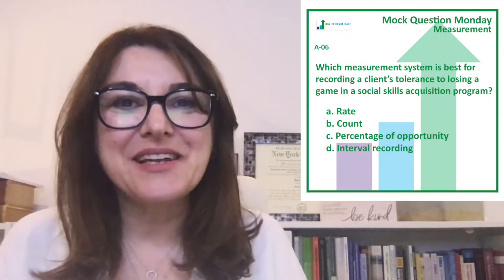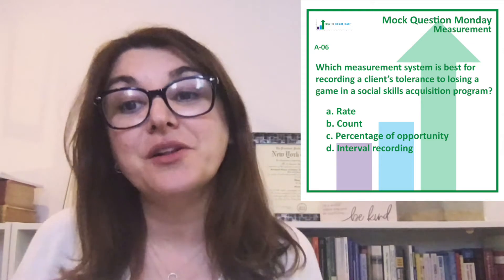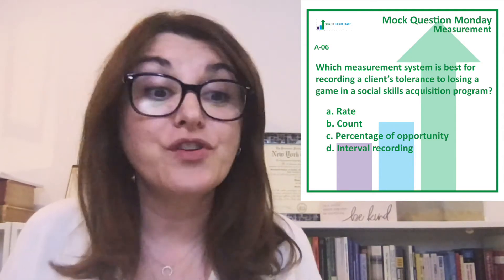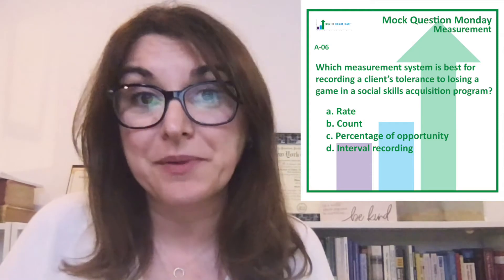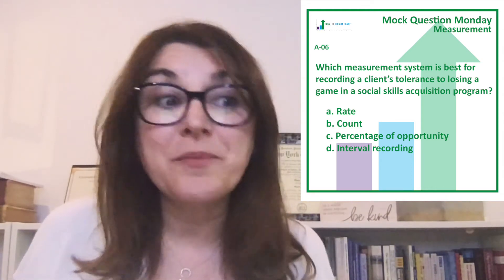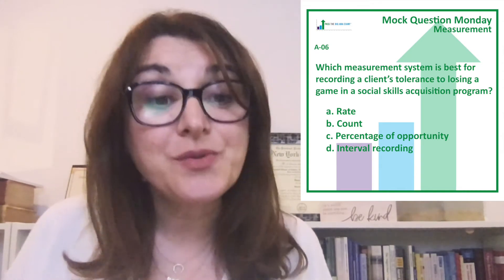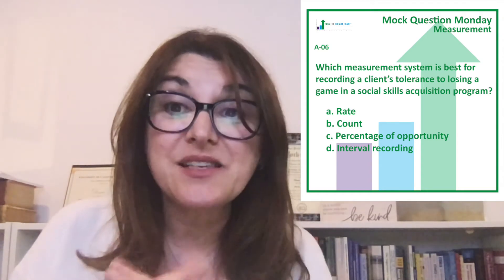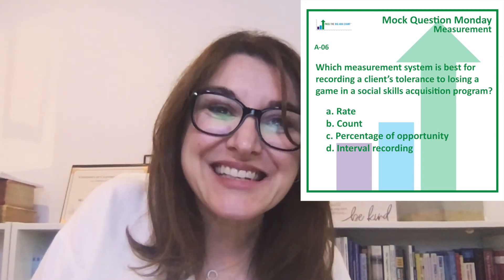Mock BCBA® Exam Question: Winning Measurement System to Record Client Tolerance to Losing (C-3)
PTB co-founder Dana Meller reviews a mockexam question about measurement techniques in ABA, specifically percentage of opportunity. Dana explains how to calculate the percentage of opportunities where the behavior is exhibited and why this method is superior to rate, count, and interval recording in certain situations.

Refer to BCBA® Test Content Outline (6th ed.) Domain C.3. Measure occurrence.

Refer to BCBA® Task List (5th ed.) Section C-3: Measure occurrence (e.g., count, frequency, rate, percentage).